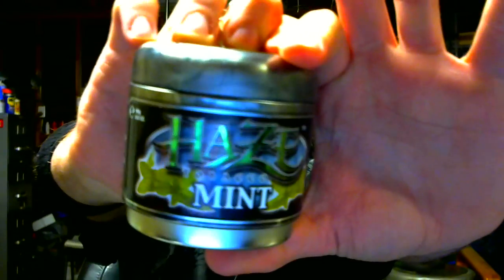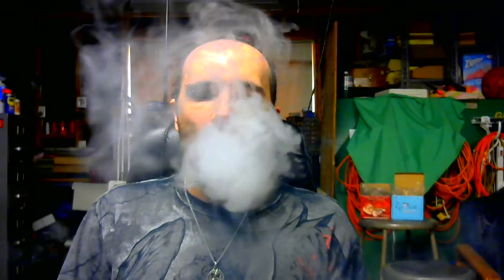Haze Mint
You can find me at the following.

TWITTER: TrueHookahKing (I think I am confused with Hash Tags and @ stuff)